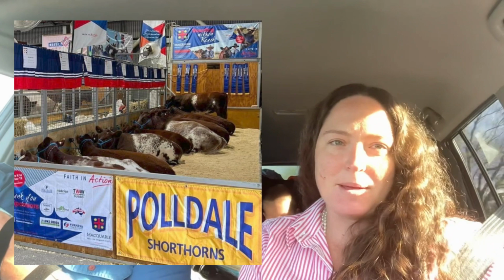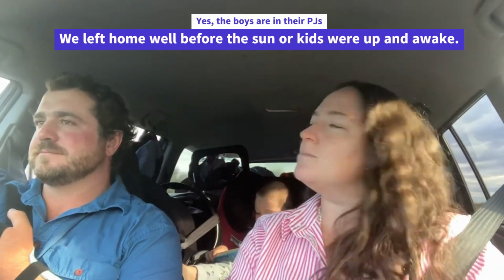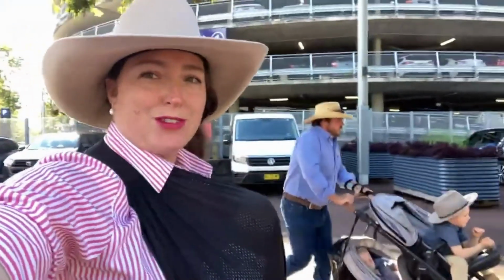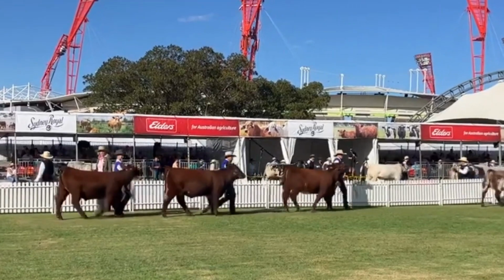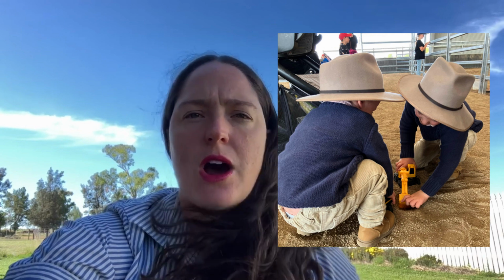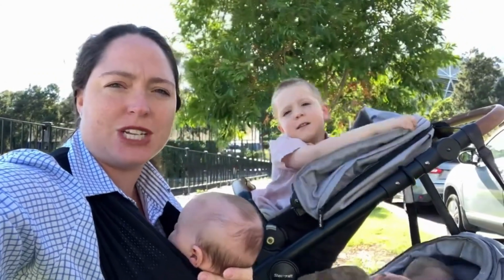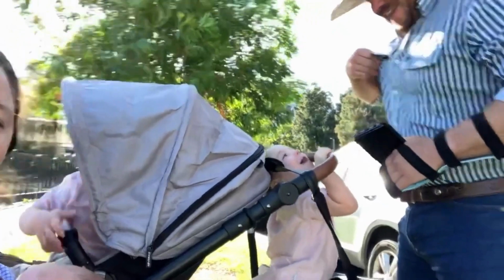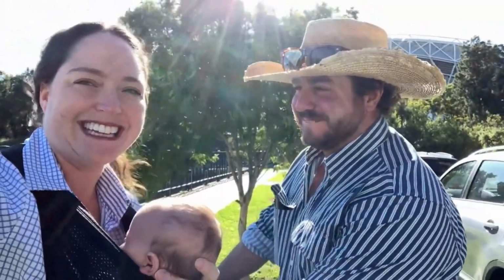5 Top Tip - Surviving an Agricultural Show with kids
How to survive an agricultural show with kids!

Going anywhere with young kids can be daunting at the best of time, let alone a show with hundreds, sometimes thousands of other people!

Here is a few tips that may help you.

1. Set guidelines and expectations (Draw your strength and resilience from here during the day/s)
2. Form of mobility - 4x4 stroller, combination and baby carrier
3. Hold off technique
4. How to approach rides and food
5. Safe Zones.